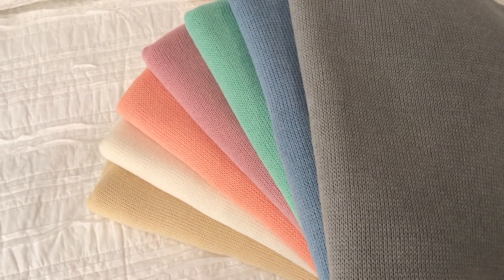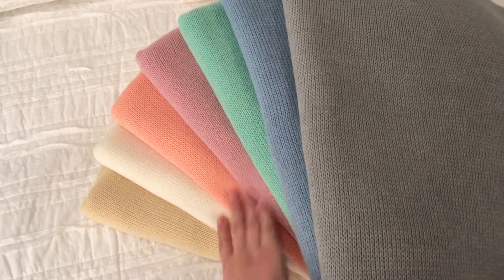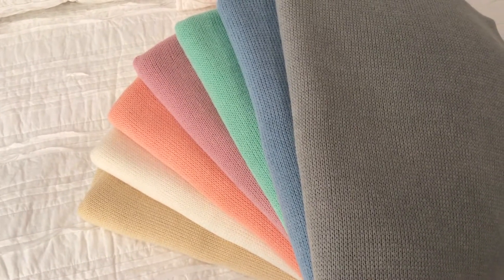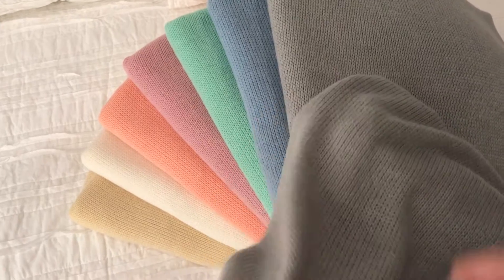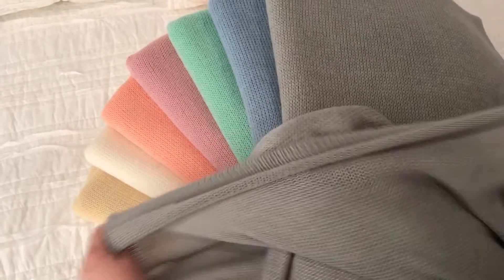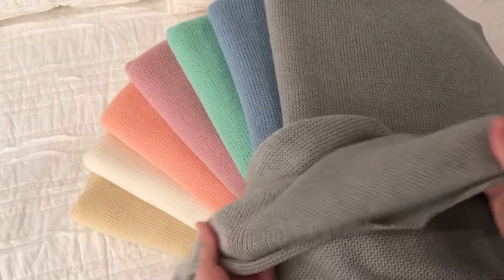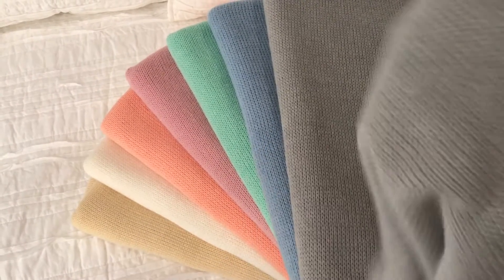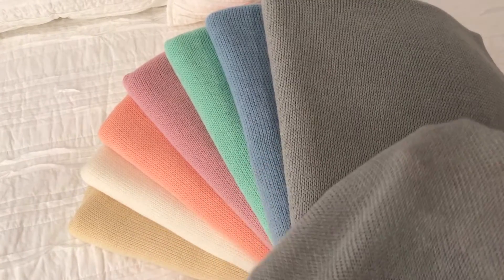Harmony Knit Backdrop Collection